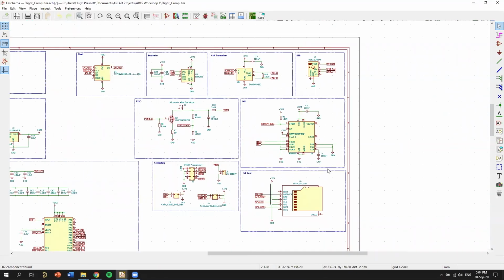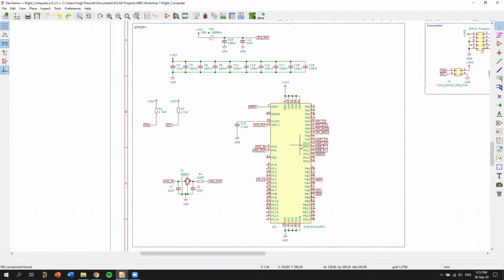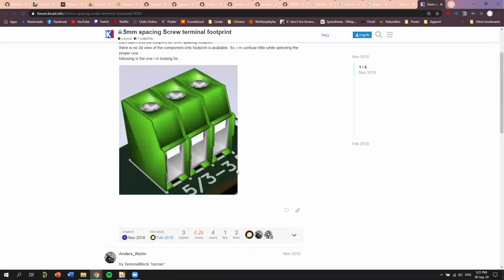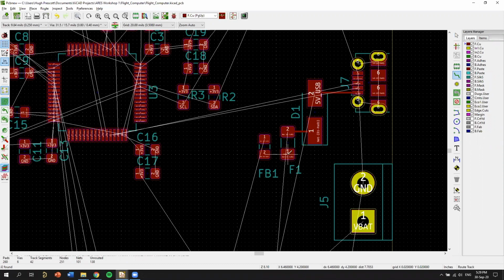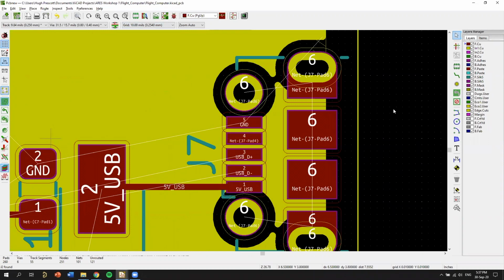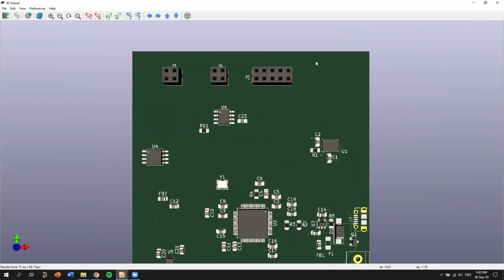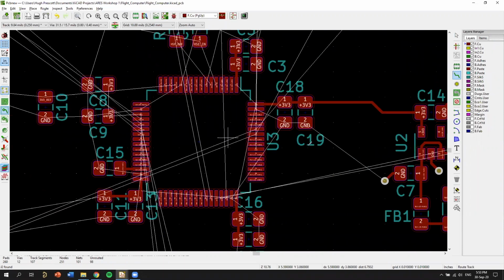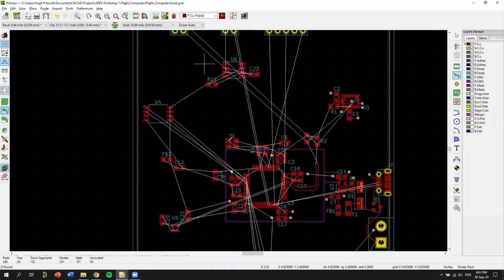KiCad Workshop 6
Virtual workshop held 30/9/20
Introduction to PCB design with the goal of making your own basic flight computer for rocketry! Weekly workshops for the semester will be held at 5pm on Wednesdays. Come join us to catch up with fellow members, the committee and to learn some new stuff! 🥳

In this weeks workshop we're reviewing the schematics and will start routing the PCB.